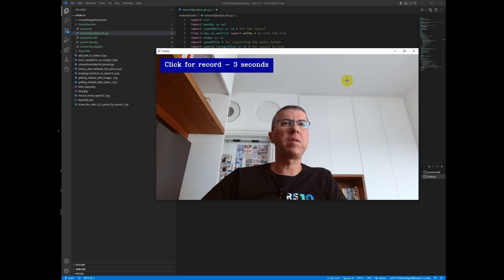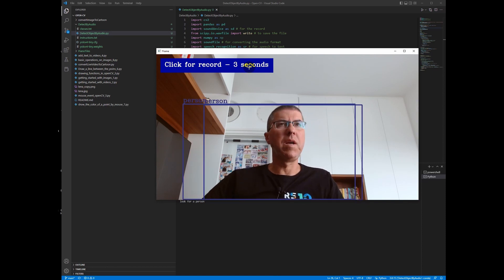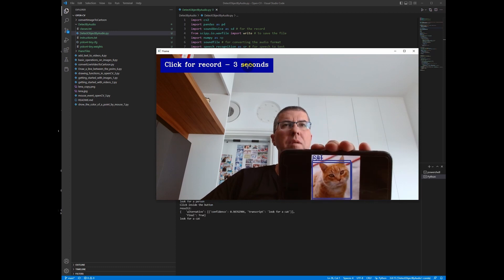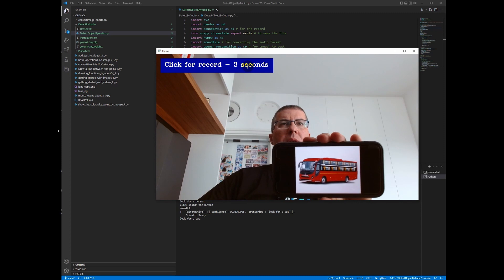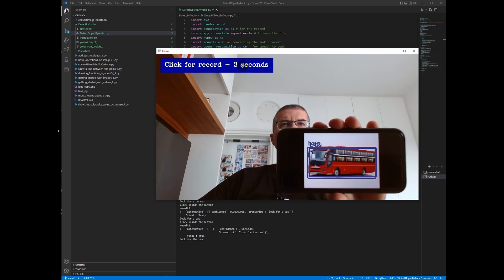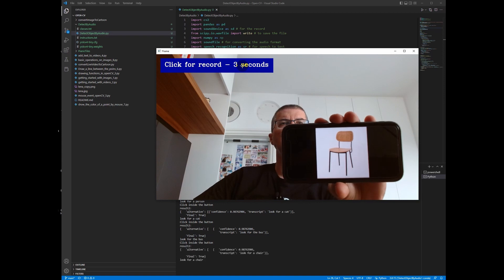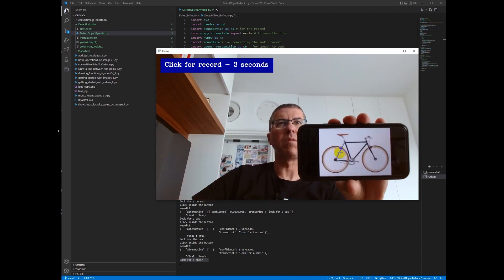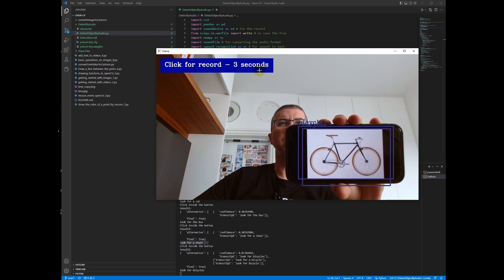Object detection with your own voice | Demo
In this video, we'll show you how to create a voice-controlled object detection system using the YOLO (You Only Look Once) algorithm. By combining object detection with speech recognition, you can create a system where you can say a word or phrase, and the system will detect the specified object in the camera frame and draw a rectangle around it. This hands-on tutorial will guide you step-by-step through the process of building the system using Python and various audio libraries and Google "speech_recognition".

Whether you're interested in learning about object detection, speech recognition, or just want to build a cool project that combines the two, this tutorial is for you. You'll learn about YOLO, how to set up the necessary libraries, how to train your model, and how to use voice commands to detect specific objects in real-time. By the end of this tutorial, you'll have a fully functional voice-controlled object detection system that you can use to impress your friends or even integrate into your own projects.

A perfect course for learning modern Computer Vision with deep dive in TensorFlow , Keras and Pytorch .
I also recommend this book for deep dive in deep learning